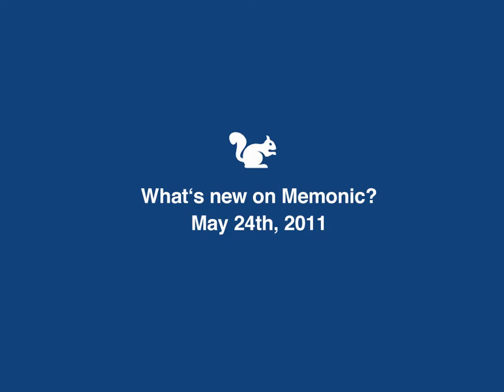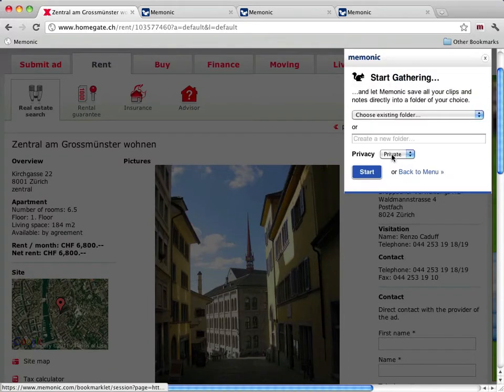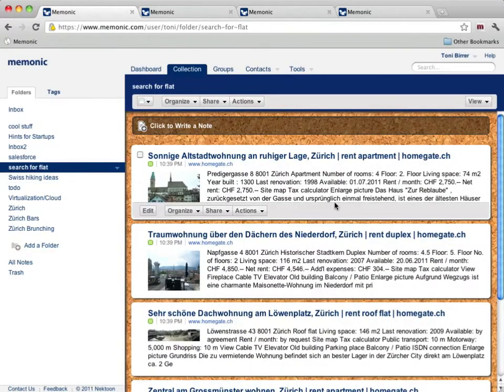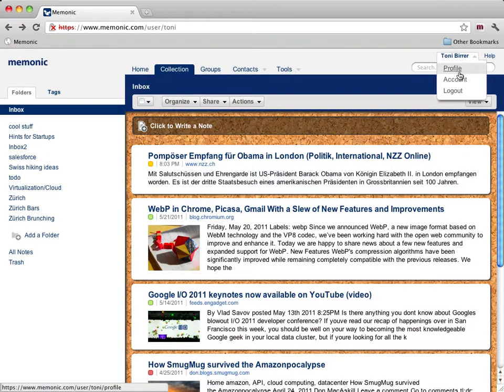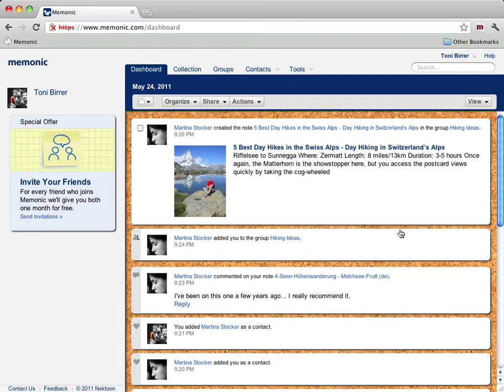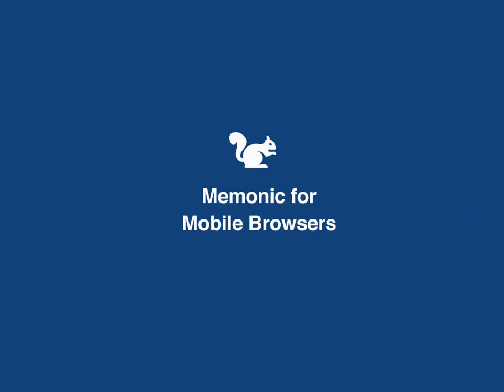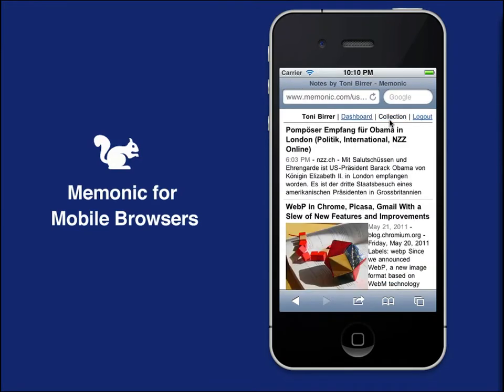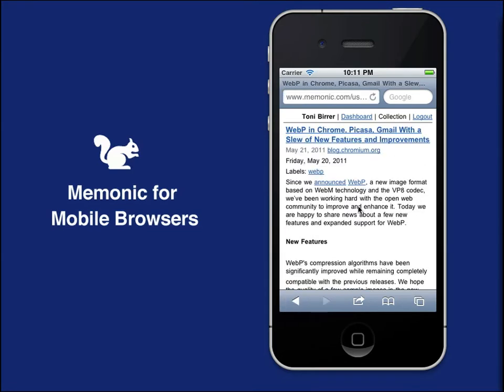What's new on Memonic - May 24th, 2011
An enhanced Gathering Mode, an early release of the Dashboard and a Website for Mobile Browsers.